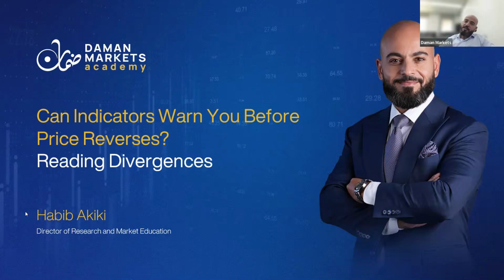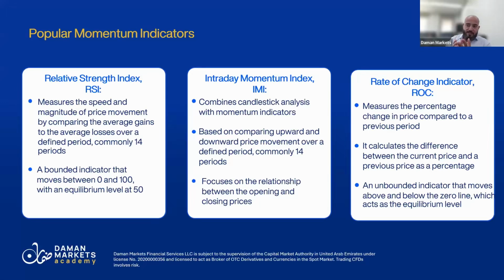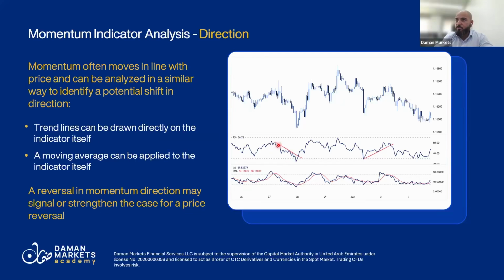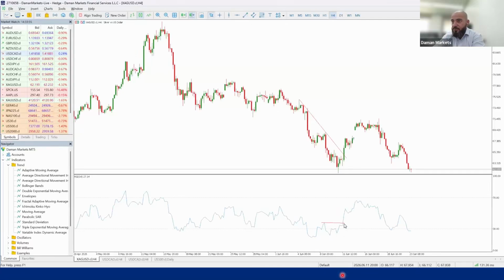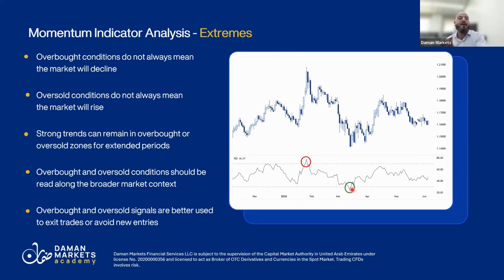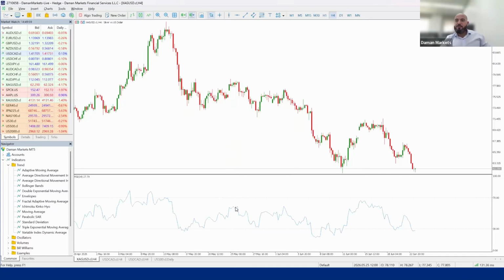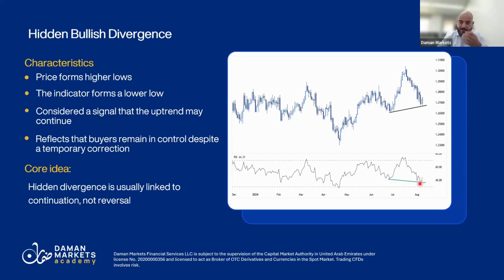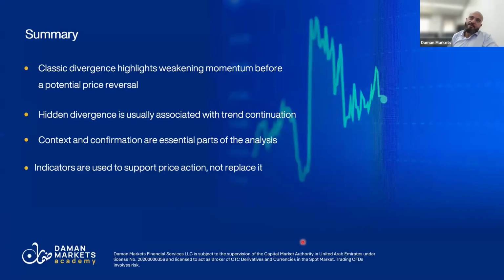Can Indicators Warn You Before Price Reverses?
Technical indicators are widely used to analyze markets, not only to identify trends but also to detect shifts in momentum that may occur before noticeable price movements. Among these signals, divergence stands out as a concept that highlights the disconnect between price action and indicator behavior.

In this webinar, we will explore how to identify and interpret divergence within the broader market context. The focus will be on understanding divergence as a potential signal of changing momentum rather than a standalone trigger. We will also cover the different types of divergence and how to use them alongside price action and key levels to enhance analytical clarity.

Additionally, we will address common mistakes in using indicators and emphasize the importance of integrating them into a structured analytical framework instead of relying on isolated signals.

By the end of this webinar, you'll be able to:

📌 Understand the concept of divergence and its different types
📌 Identify momentum shifts using technical indicators
📌 Differentiate between stronger and weaker divergence signals
📌 Use divergence as a supporting tool within a broader analysis
📌 Combine indicators with price action and key market levels
📌 Avoid common mistakes when interpreting indicator signals
📌 Develop a more structured and refined analytical approach